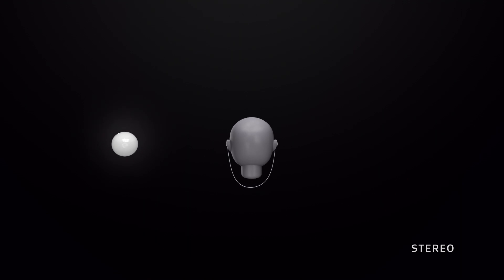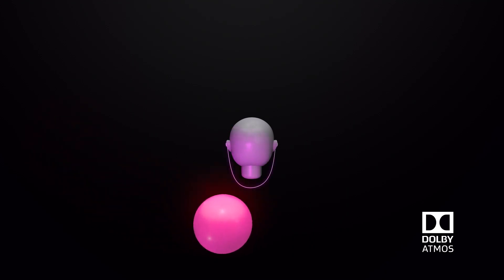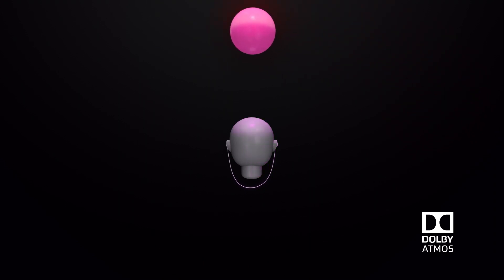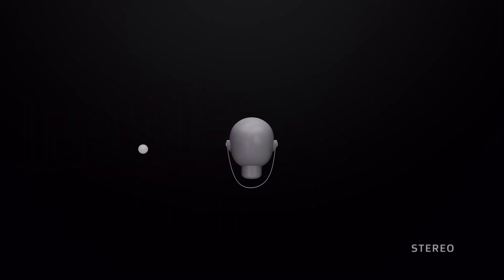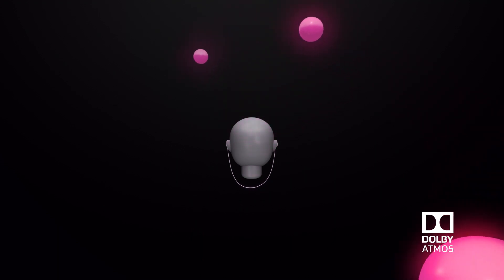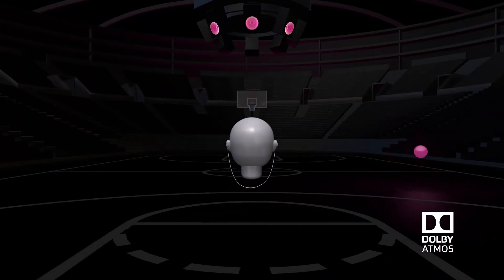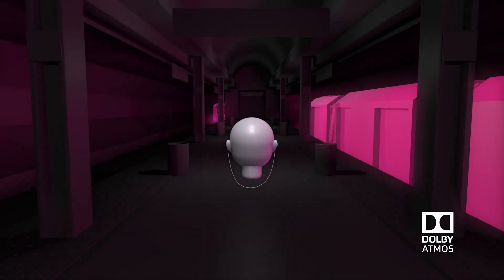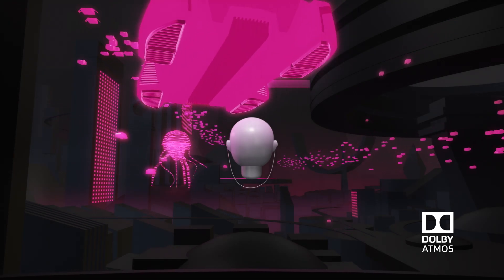TCL x Dolby Atmos | Revolutionize your entertainment with Dolby | Explainer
Revolutionize your entertainment with TCL x Dolby Atmos.

Discover the Dolby difference — a premium entertainment experience that
helps you feel a deeper connection to the movies, shows, music, sports, and
games you love. Hear what you’ve been missing with an immersive
experience like no other. Once you’ve experienced it in Dolby, you won’t want
it any other way.